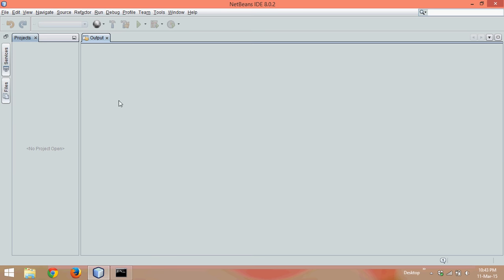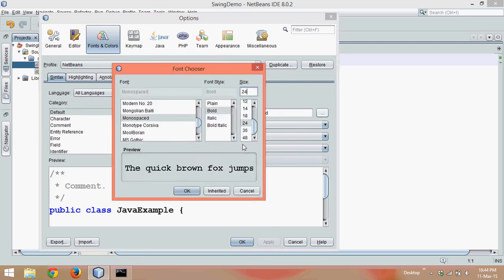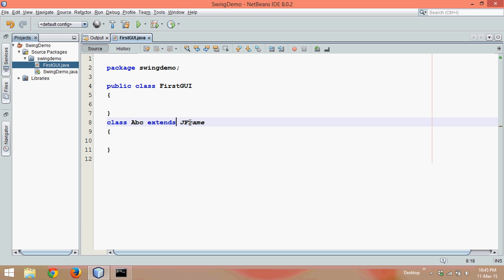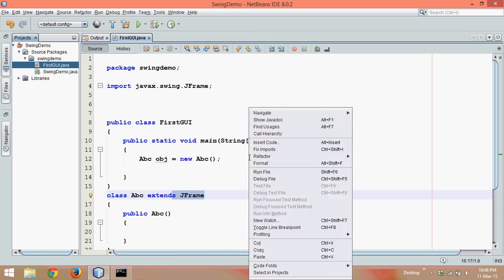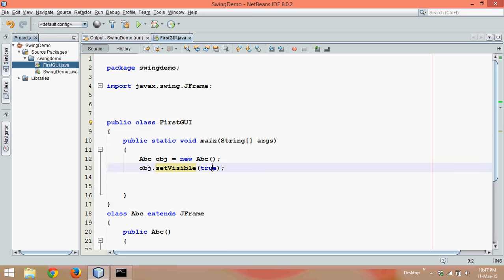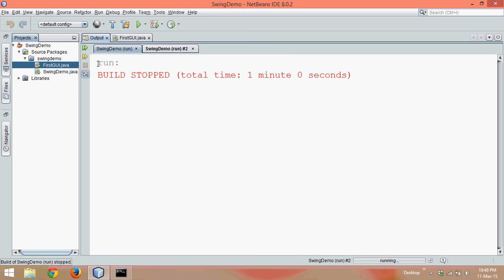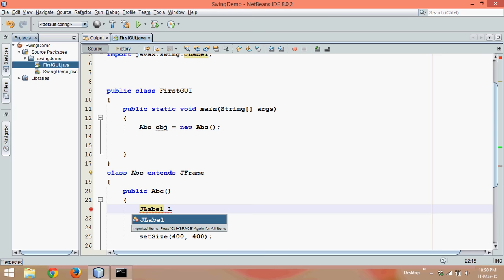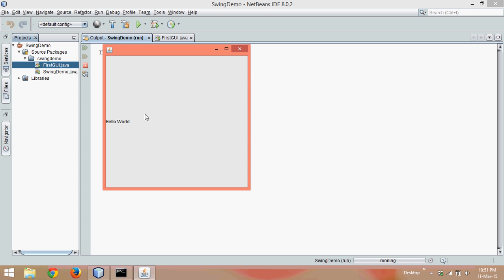First Code in Java Swing GUI | Free Java Course